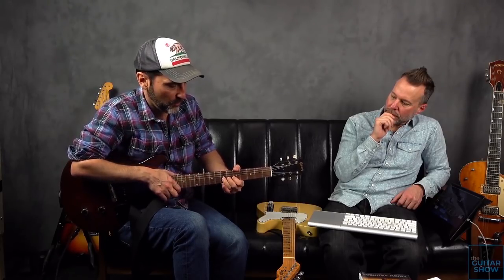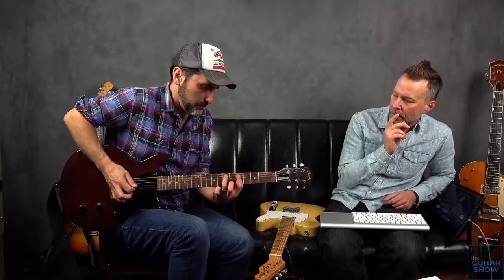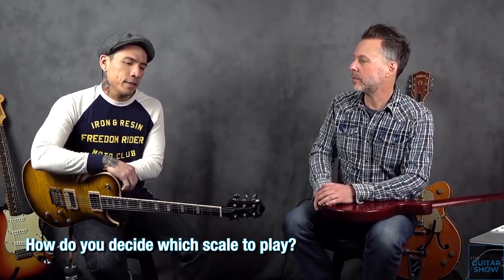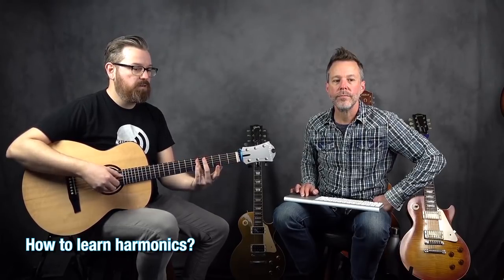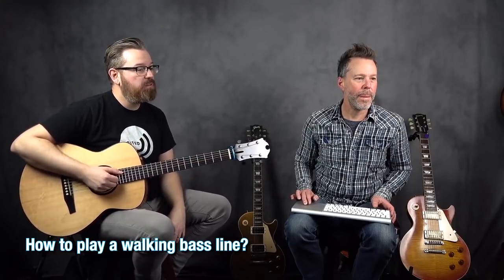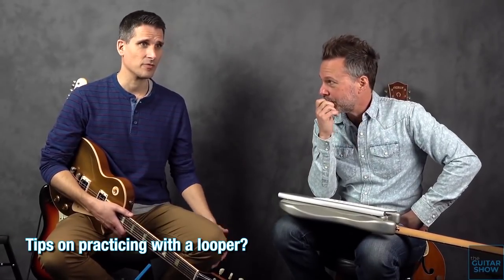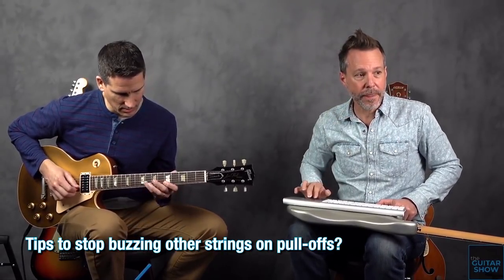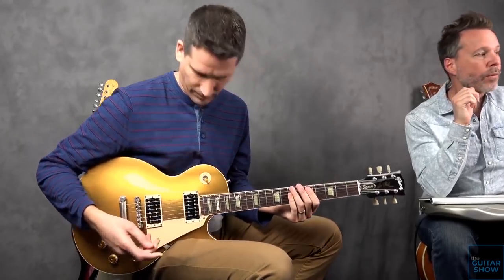Best of The Guitar Show - February and March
Enjoy this Best of The Guitar Show for months February and March.

For more help with guitar and free resources to help you get started go

Did you enjoy this Best of?  Let me hear your comment and feedback below.

Hit that "like" button if you enjoyed this or smash it if that's your style. 🤙  Share the love by sharing this video with your guitar buddies if you really liked this Best of video.

e

Check out YGS store for more details of each course or lessons go

Watch the First 30 Lessons for Free that are inside the Unstoppable Guitar System Go Here:

Join the Unstoppable Guitar System For AS LOW AS $1 go

If you haven't followed me on Facebook yet then go